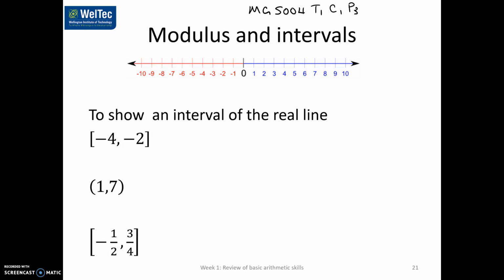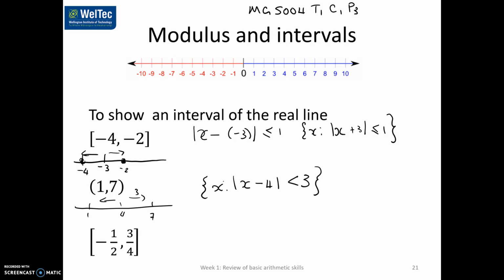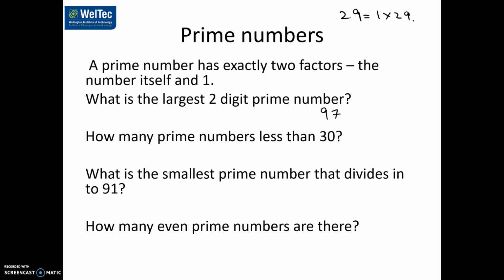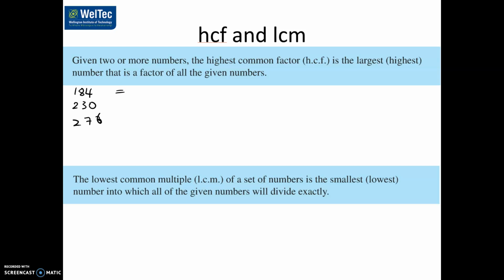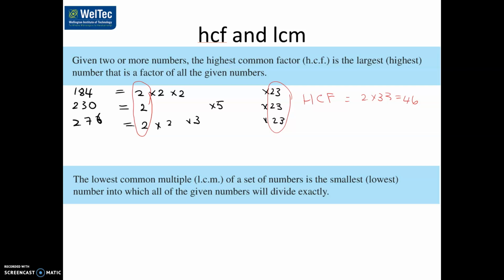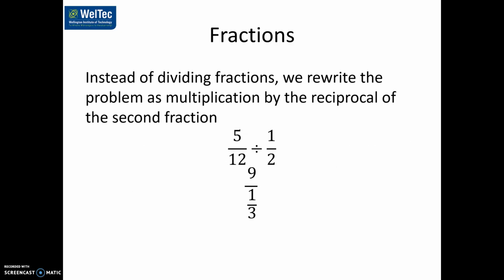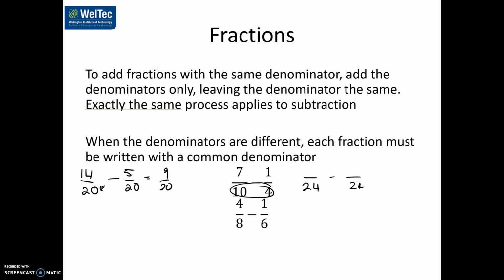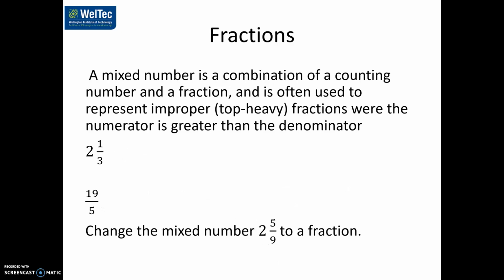MG5004 recorded version of T1C1P3